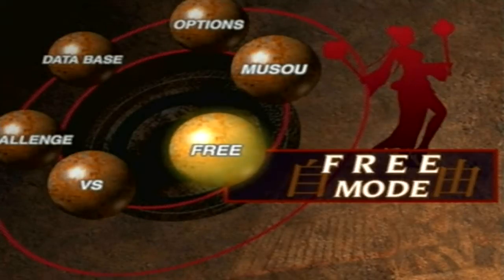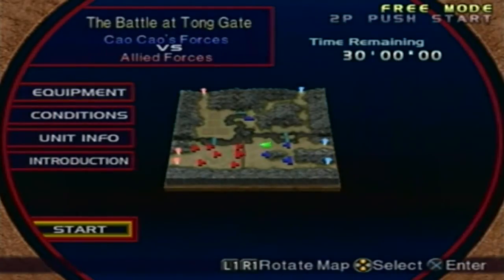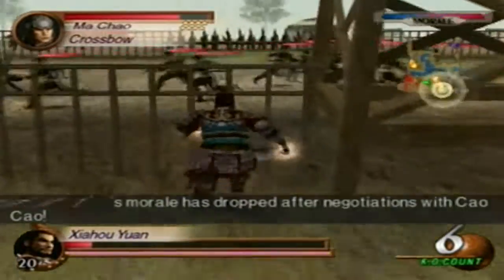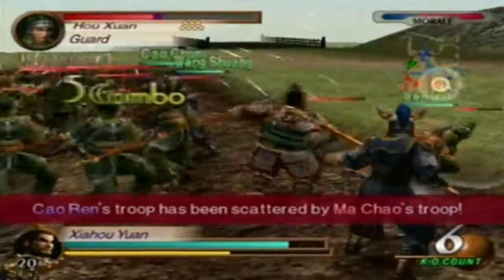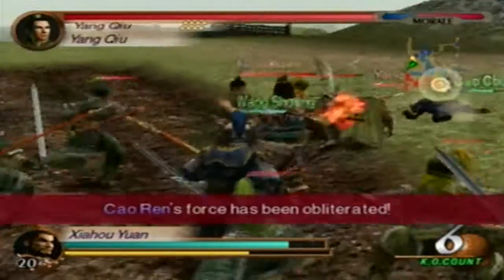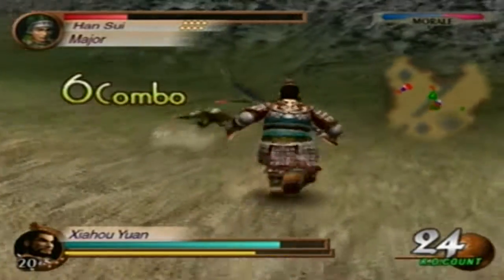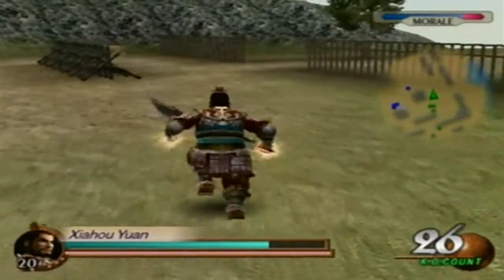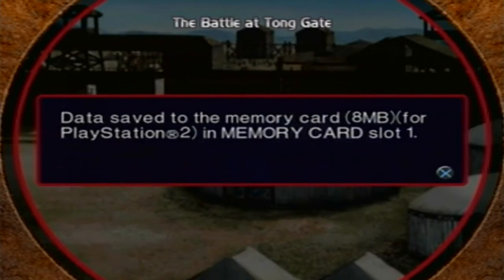Let's Perfect Dynasty Warriors 3 Part 366: Xiahou Yuan's 5th Weapon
Two times with this and still I have a tough time to figure out how to make Han Sui defect. Regardless its another one down and 2 more to go.

Here's everything you need to know:

Make sure the difficulty is on Very Hard

Mystic Fang (封神狗牙)
Weapon Attack: 45
Element: Death (Activates with C6)
Attack: 24
Bow Attack: 58
Mounted Attack: 58
Reach: 21
Number of Attacks: 6

Stage: Battle at Tong Gate (Wei Forces)

Delivery: Precious Item (Northeast area of Tong Gate’s interior)

Method: Appears after the Han Sui defect event.

Next 5th Weapon: ???